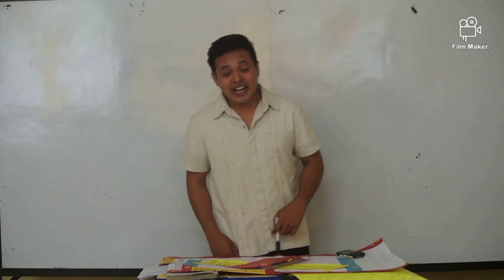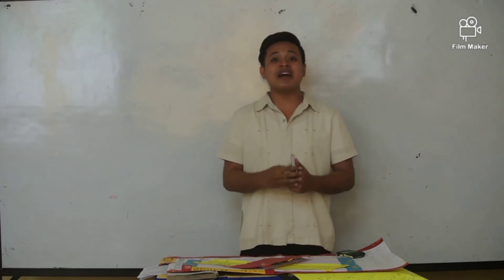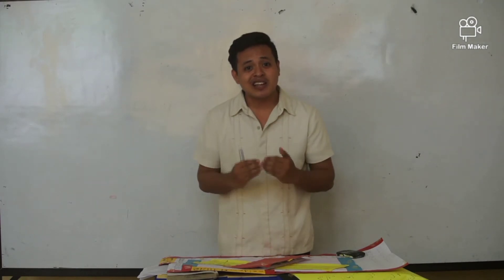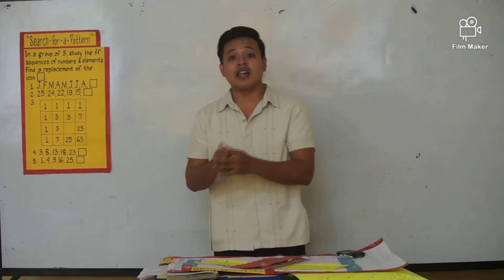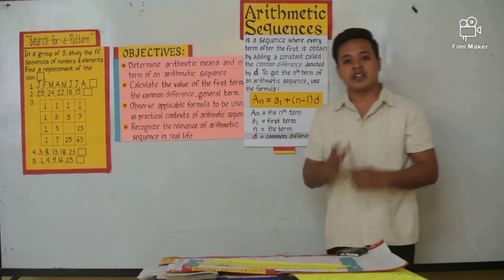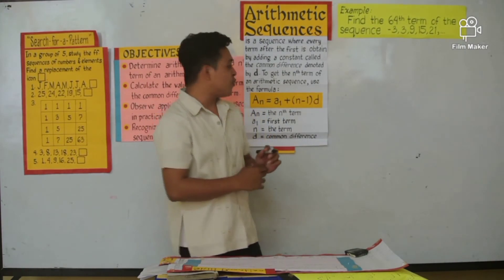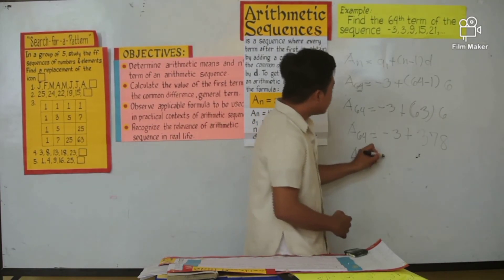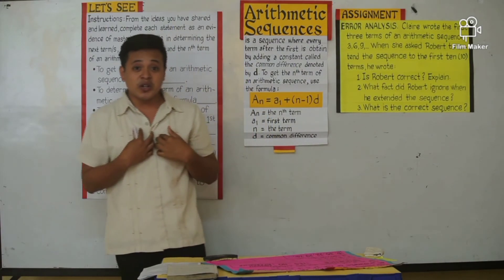JHS TEACHING DEMONSTRATION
Mathematics 10 - Arithmetic Sequence